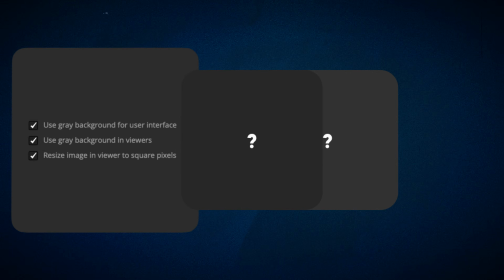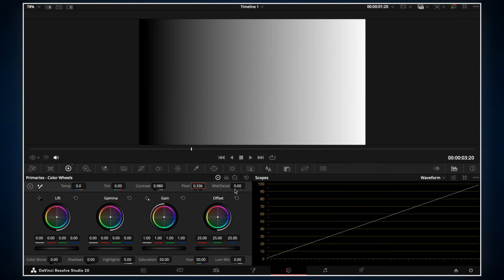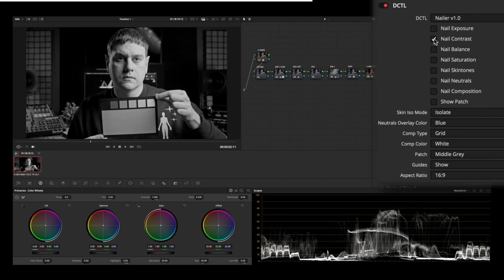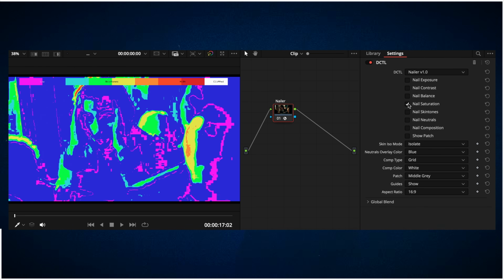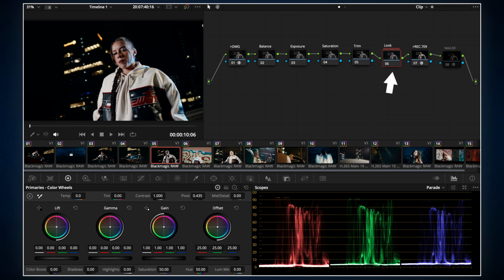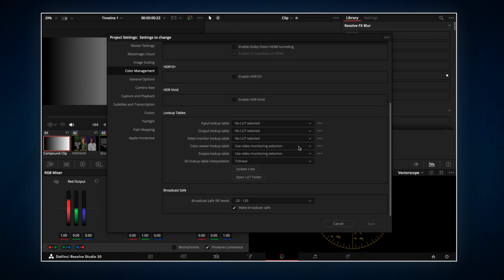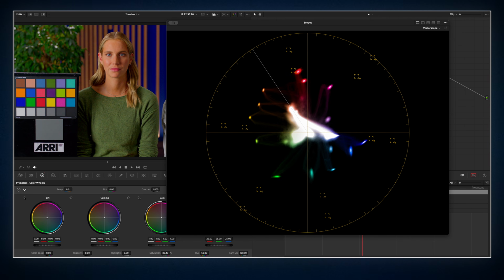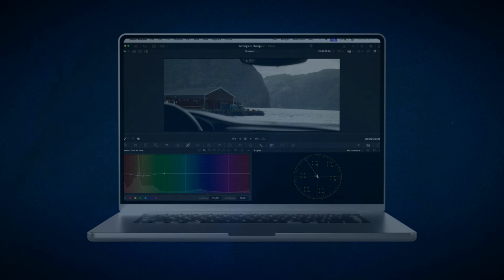Don’t Grade Another Clip Without Doing THIS (DaVinci Resolve Color Settings Guide)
Essential DaVinci Resolve settings for cleaner, more predictable color grading

Summary ⤵️

In this video, I walk you through the DaVinci Resolve settings and workflow tips I use to keep my color grading predictable, balanced, and under control. From contrast behavior and Luma Mix to vectorscope setup, LUT interpolation, and precision checking with scopes, these adjustments help you grade more consistently and avoid hidden mistakes in your workflow.

Timestamps ⤵️

00:00 Intro
00:20 Contast Behavior
01:33 Luminance mixer
02:21 Nailer DCTL
04:36 Resolve's User Interface
05:17 Selecting Nodes
06:19 Lut Interpolation
07:03 Vectroscope on steroids
08:48 Screen space for grading

Media used ⤵️

Check these ⤵️